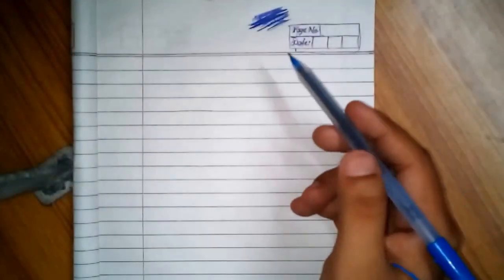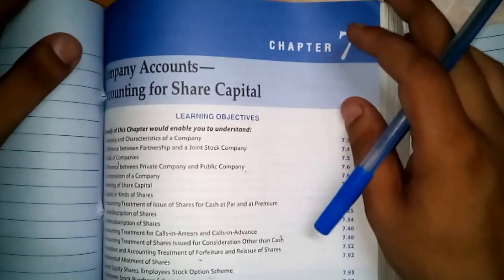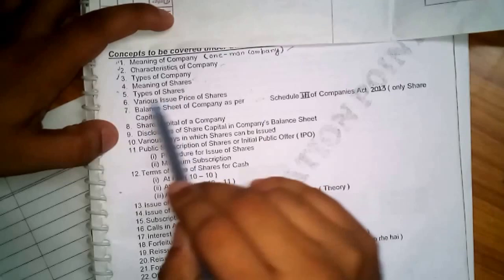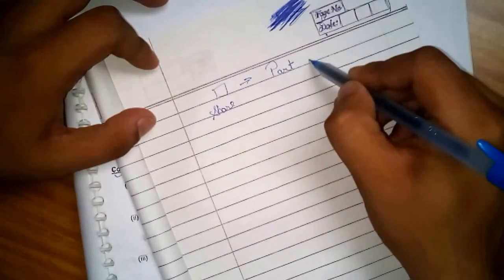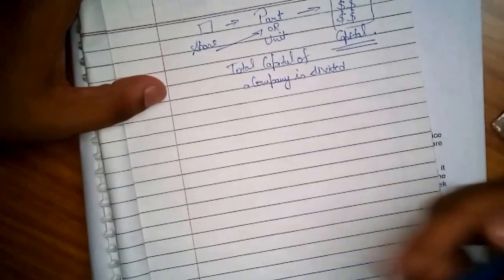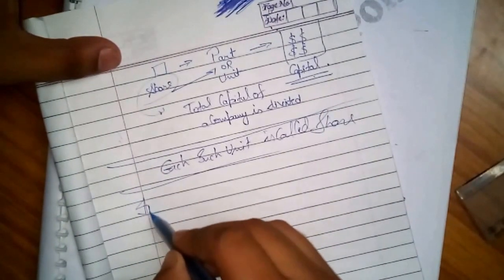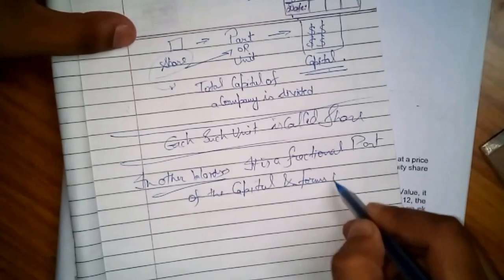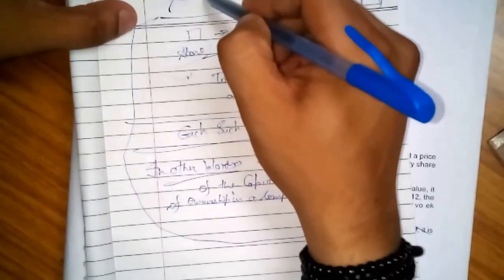Class 12th : Comapny Accounts ( Shares )